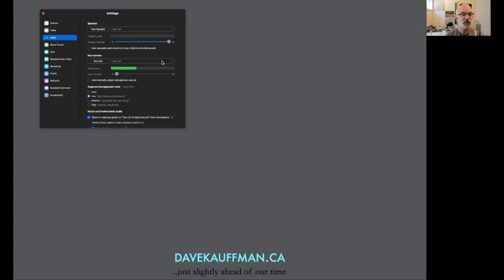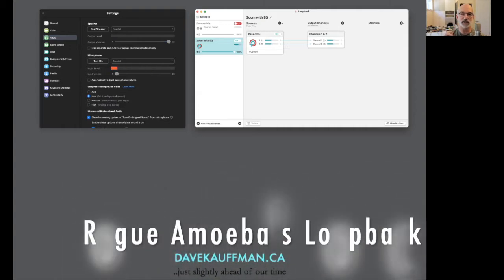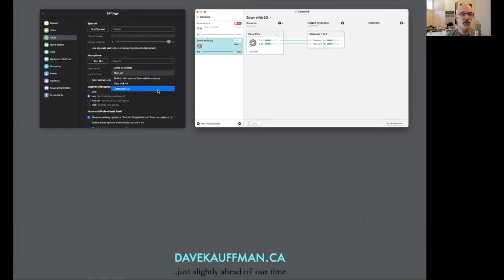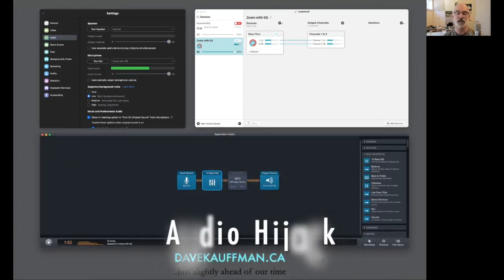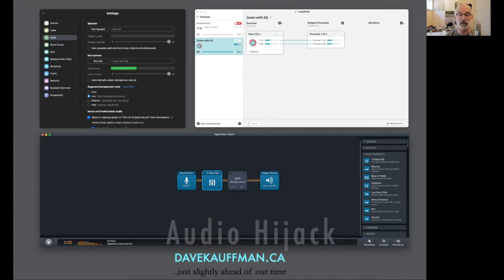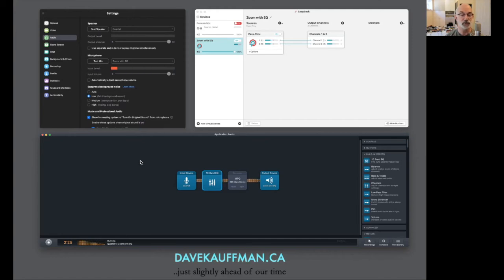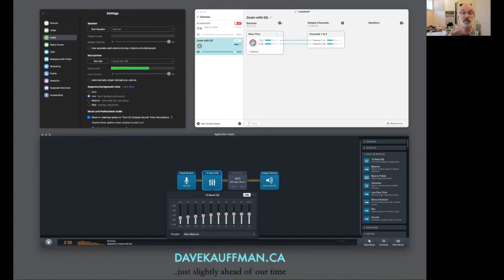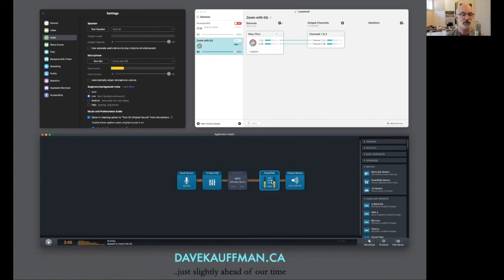Taking Zoom to the Next Level Part 2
Here's a way to adjust the tone of your good quality mic to make it as clear as possible using some equalization and tools from Rogue Amoeba.